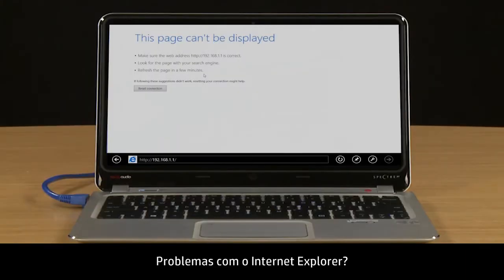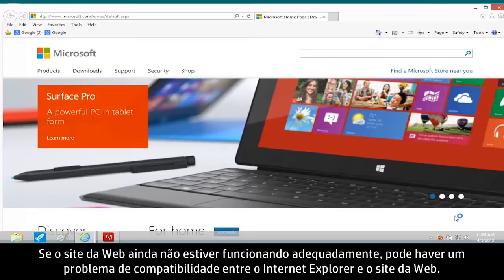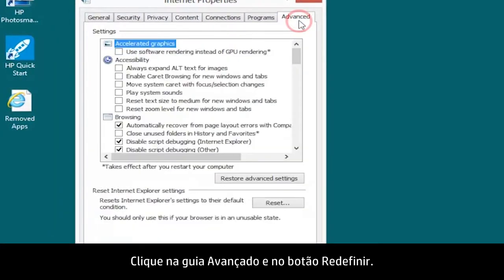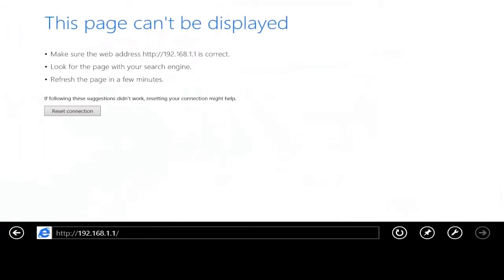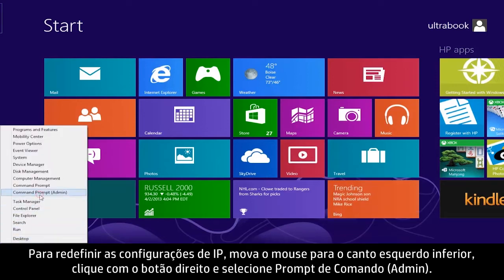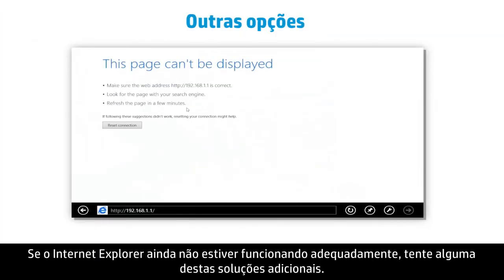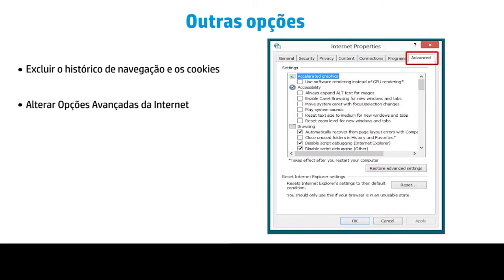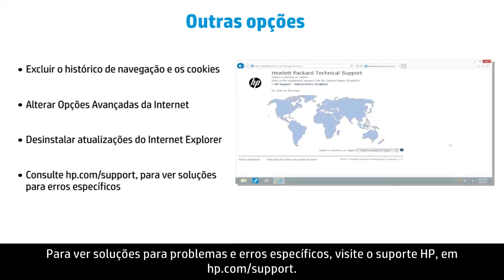Resolvendo problemas no Internet Explorer 10 (Windows 8)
Veja como identificar e solucionar problemas comuns do Internet Explorer 10 no Windows 8. Os problemas abordados nestes vídeo incluem compatibilidade, exclusão de complementos e personalizações, redefinição das configurações de IP, spyware, mensagens de erro, problemas de inicialização, dentre outros.